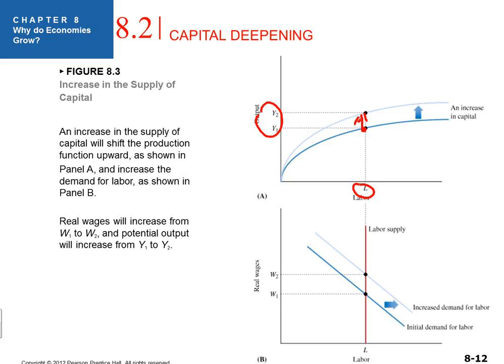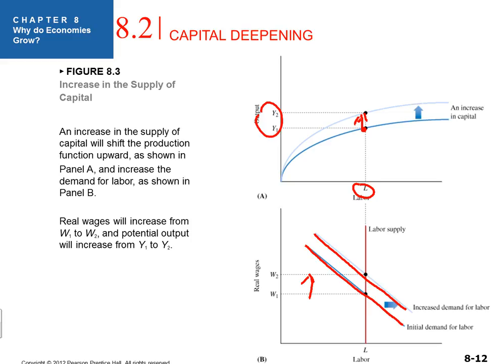Chapter 8 Slide 12